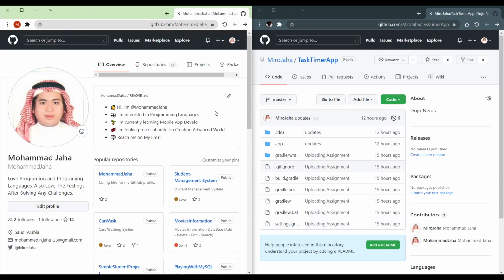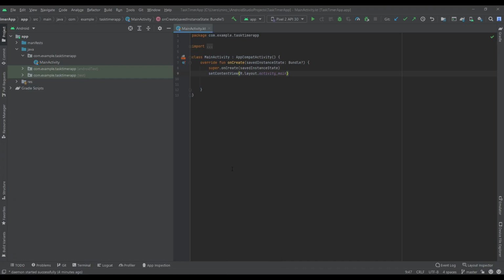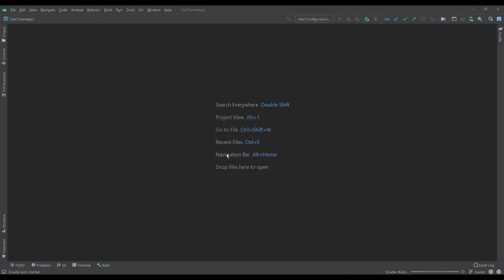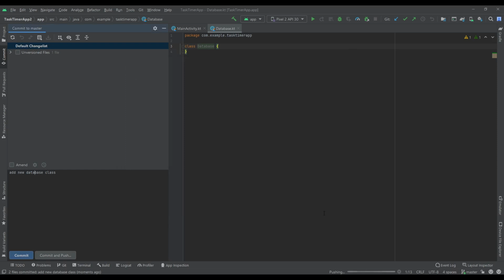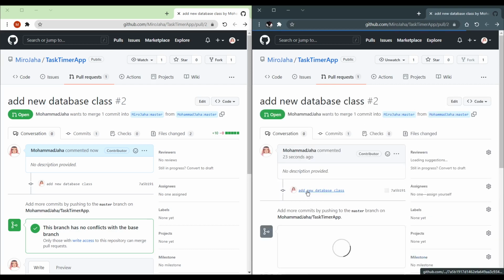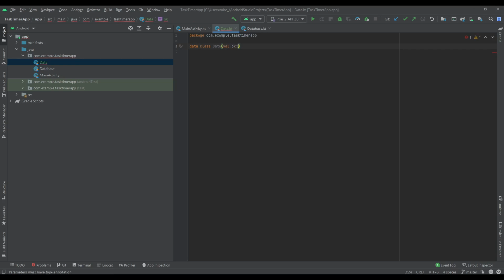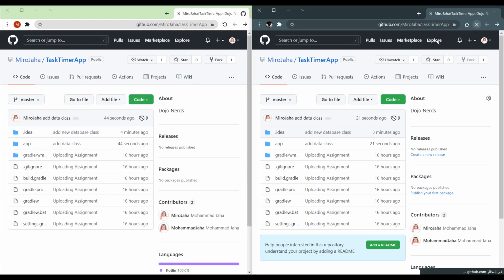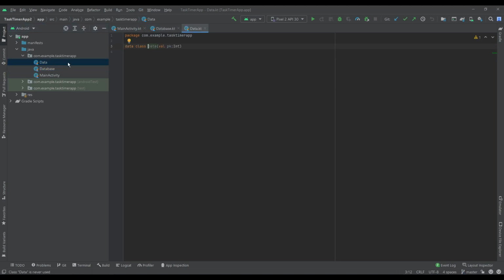Simple tutorial of how to use Github and Android Studio for a project as team/group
this video will explain how to create new Fork/Branch in the team accounts, and it will show how to download the project using android studio and how to push the changes into github.
after that it will explain how to merge the changes with the master, and how to get the updates (fitch) from the master.
it will also explain how to download the updates to android studio.